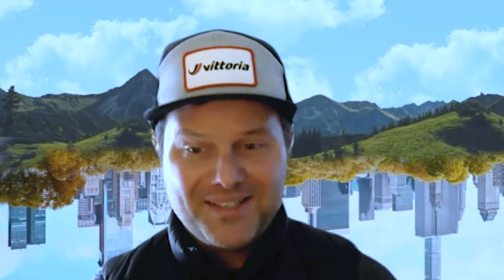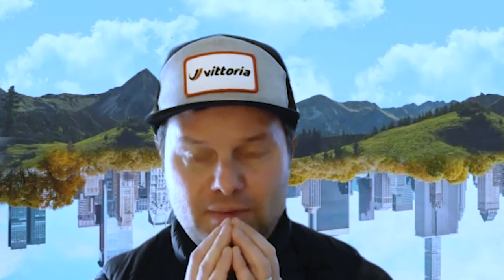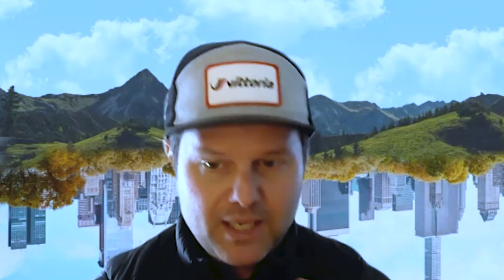Interview with Tire Designer Ken Avery (Vittoria Tires), Part I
Ever wonder what goes into making a winning bicycle tire at the top of the sport? Well buckle up! We have an exclusive interview for you with Ken Avery at Vittoria tires.

Vittoria tires can be found under Tour de France winners, Cross Country MTB champs and at the forefront of the pack in Gravel.

This is part I of our two part interview.